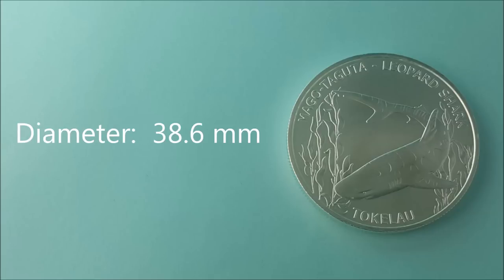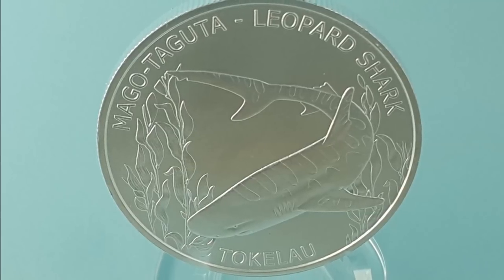Tokelau 1 oz Leopard Shark Silver Coin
SilverTorch66 presents: Introducing the 2018 1oz Tokelau Leopard Shark Silver Coin.  This is the fifth release from the Tokelau territory of New Zealand as part of the 12-coin Ocean Life Series.  On the obverse you will find a reduced portrait of Queen Elizabeth II designed by Ian Rank-Broadley.  Directly under this portrait is displayed the national symbol of Tokelau, a Tuluma.  The Tuluma is a specially crafted fisherman’s wooden tackle box. Below the Tuluma, you will find a banner with a native language inscription which translates in English to “Tokelau for God” which references the predominate influence of Christianity through out this Pacific Island Nation. Additional inscriptions include the weight, purity denomination and year of issue.  The reverse features a majestic adult leopard shark swimming through its favorite habitat, a field of kelp within its native warm waters. You will also find the inscriptions Tokelau as well as the name for this species of shark in both English and the native Tokelau language.  The first of this aquatic wildlife series was released in 2014 and was a Yellowfin Tuna. In 2015, The Great White Shark. In 2016, The Hakula Sailfish and the Barracuda in 2017.

Background beat by Chuki  (See links below and check him out!)